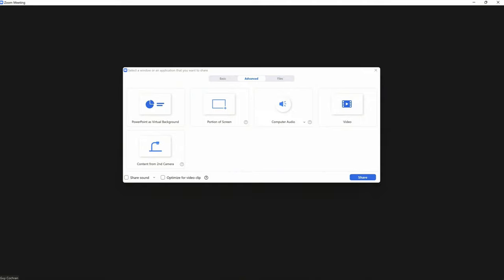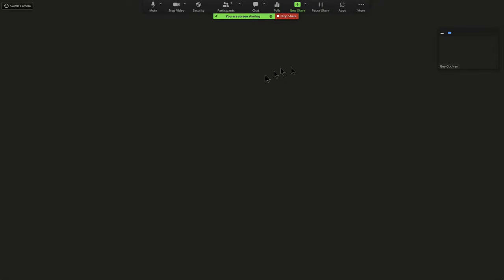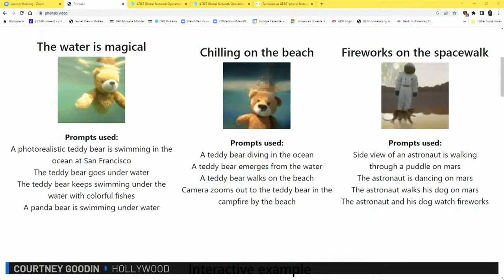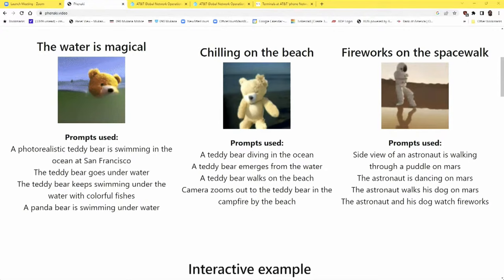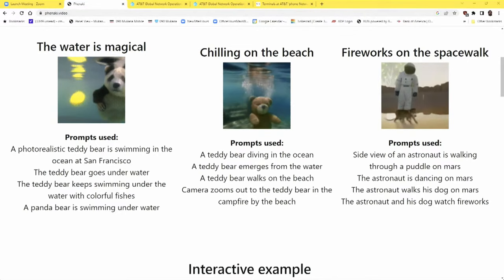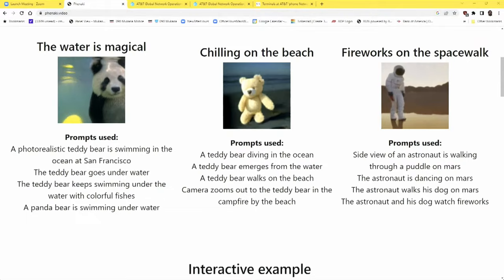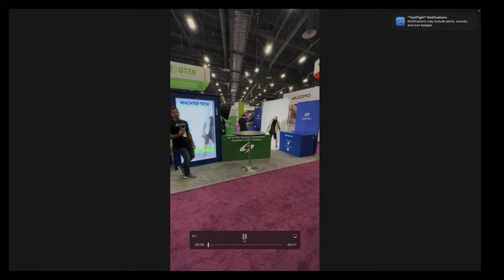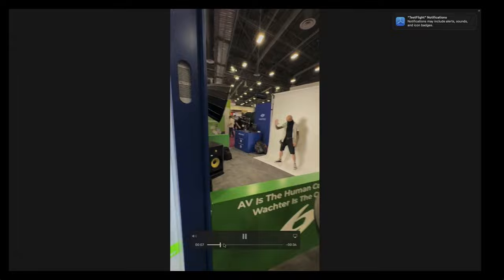Focus on Distance Education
The dream of Distance Education may have finally been realized.  Education Hour will delve into the possible futures for teaching and learning at a distance for remote areas of the world.

4 51 offset
00:00 Start
00:00:00 Intro
00:36 Yesterday, on a Zoom call presenting plans and drawing on them using the Alex Lindsay Telestrator method with a MBP 13 presenting a PDF in a Downstream Key. Viewers found the resolution too low. resolution. Any Suggestions?
06:03 Peter when you use mimoLive with zISO V2, are still using your ATEM for Program out? Can you explain your video chain?
09:14 I've heard that having more than a certain number of viewers in a breakout room can knock the resolution down. What are the factors that reduce video resolution in Zoom meetings?
16:01 Big leaps in AI video generation recently. Meta’s Make-A-Video, Google Imagen Video, and Google Research's Phenaki. Where do you see this fitting into your projects down the road?
23:19 ZoomISO V2 Pro. Is it correct that V2 Pro comes with ZoomOSC Pro support and there is no need for a separate ZoomOSC Pro subscription, which is now $19 per month. ISO V2 Lite does need a ZoomOSC Pro subscription at $19.
24:35 In the "Shoot" app, how is audio moved from the phone to zoom along with the video?
25:23 When building motion backgrounds, what is the easiest / best method to get a nice seamless loop?
31:27 What is on your gear checklist for a cooking show in a home kitchen. Especially discuss how you would do the "overhead" shots?
38:09 A little confused on viewing O.H. from an After Hours Breakout Room. There were two breakout rooms (Quiet, and Test.) I joined "Quiet" but it looked like mostly camera- on panel members. Was I lost?
39:38 Audio/Video sync through Zoom part 2. Easiest way to correct for delayed Audio and add a delay to video? Tested bypassing audio chain by switching Zoom to the Mac's internal mic, used Zoom Original Audio w/ noise and echo cancellation turned off.
41:00 Loving my Sonnet/DeckLink Quad with Zoom ISO v2. I was wondering if theres a way to send one of the DeckLink inputs to receive an output from my ATEM and use it as the webcam feed into Zoom?
42:32 Has anyone played with Video Pencil from Michael Forrest. Installed on my iPad but to use it as a telestestrator need to understand NDI. In mimoLIVE I could pickup the iPad in the NDI Receive Settings under Discovery Sources. Now what?
44:08 Looking for a travel case for my trusty Kensington Expert Mouse Trackball. [link]
48:00 Alex, you mentioned "team relatability" as a major factor in determining who to hire. What techniques are useful for smoothing cultural gaps and misunderstandings within professional relationships?
53:58 Proto Hologram Epic - could this be a gamechanger in our post pandemic world?
01:12:17 *** Second hour panel discussion ***
01:30:32 During COVID, many weren’t ready for ’on-line’. They didn’t understand tech, didn’t want to learn and yearned for face to face. They had horrible results. Now, they say, “We tried online and it just doesn’t work!”
01:47:37 What was your first "aha" moment when transitioning to virtual/distance education, whether gear, technique, or philosophical concept.
01:58:46 What is the future of distance education? Is it the future of all education? A contingency plan for classroom disruption? An informal tool for personal and corporate growth?
02:06:05 Alex, you mentioned "not caring about" accreditation/certification. Many industries (like IT) use certifications as "gatekeepers" for jobs. Do you think that will change over time?
02:10:15 What type of local infrastructure would be a good investment for a distributed Education facility where physical/ practical training topics are desired?